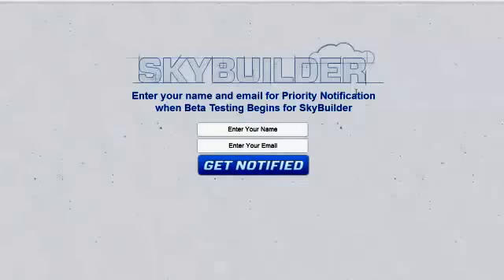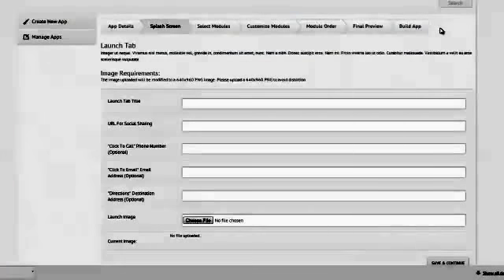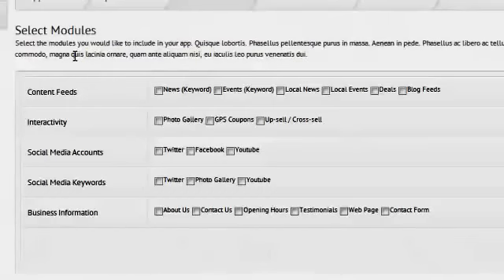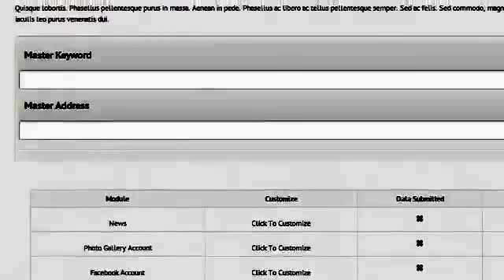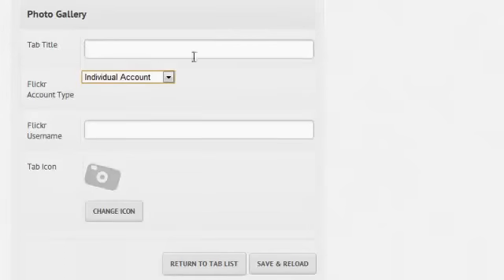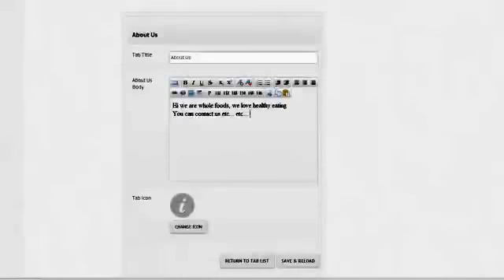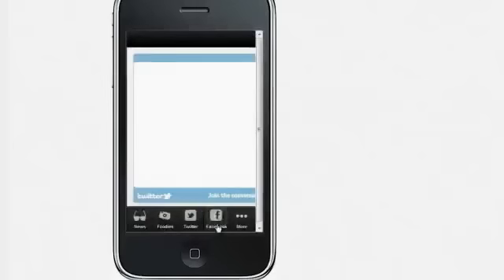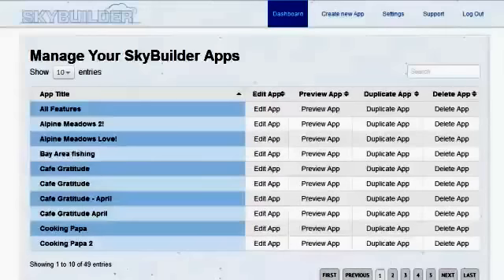SkyBuilder Mobile App Engine by Greg Jacobs DEMO - Review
Skybuilder costs: $997 for a 1 year license  or $147 for a monthly license use this link and see how you can get it free
I love skybuilder I use it for making trading tools and you can use it for your issue by visiting the link above

Skybuilder mobile app creation tool
mage monster by greg jacobs
Skybuilder mobile app builder
Skybuilder mobile engine
Skybuilder WarriorForum
Skybuilder Reviews
Skybuilder Demo